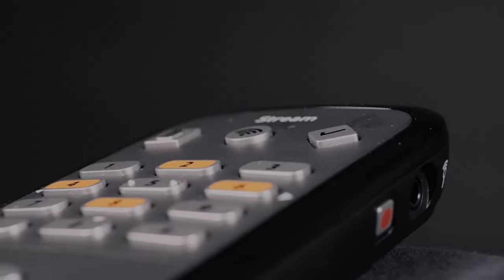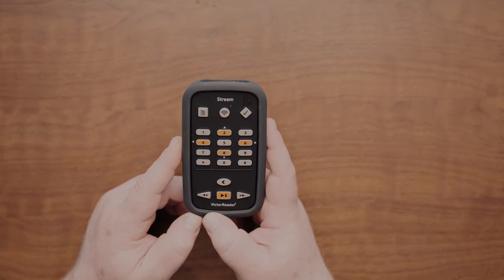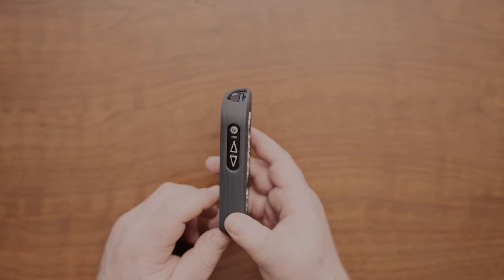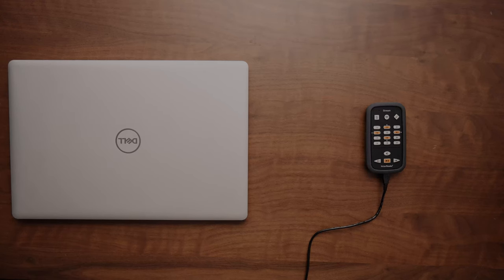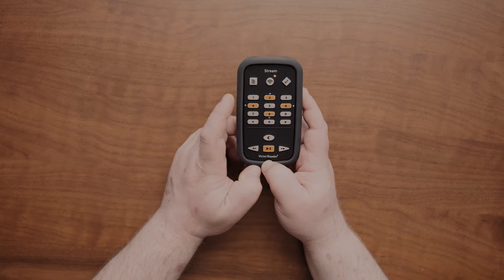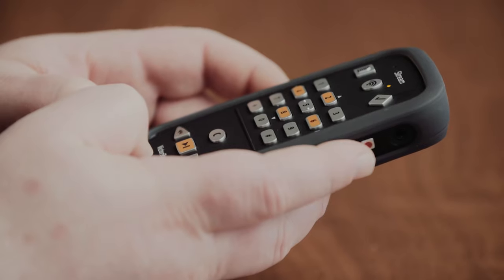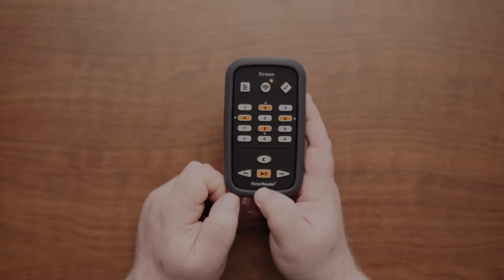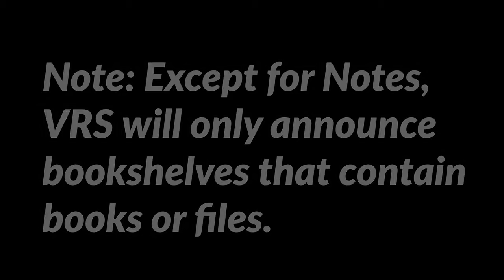Victor Reader Stream Video Tutorial Part 1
The Victor Reader Stream WORD-formatted Tutorial is also available for use

1. Introduction
2. Device orientation
     2A. Front face of the VRS
     2B. Top section of the front face
     2C. Middle section of the front face
     2D. Bottom of the front face
     2E. Left side of the VRS starting at the top
     2F. Right side of the VRS starting at the top
     2G. Top edge of the device starting at the left
3. Charging the battery
4. Turning the power on or off
5. Adjusting the volume
6. Key describer mode
7. Understanding bookcases and bookshelves
     7A. Navigating the configuration menu
     7B. Bookcases
     7C. Standard offline bookshelves